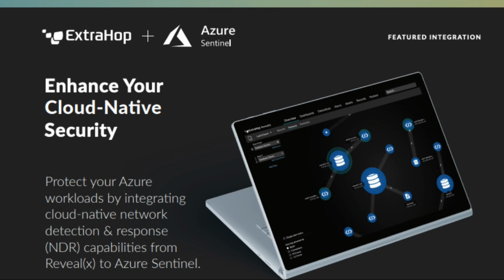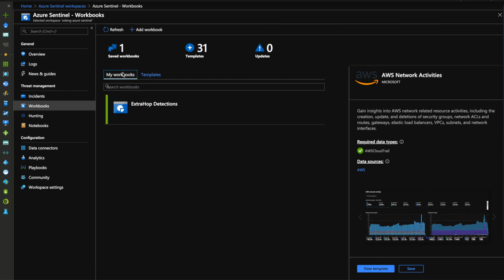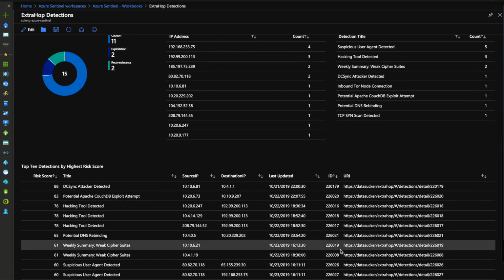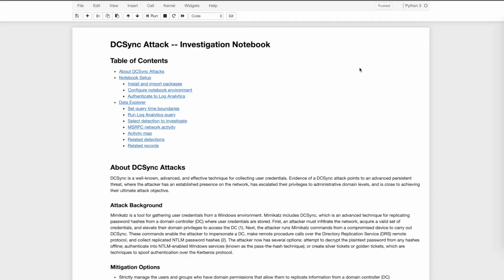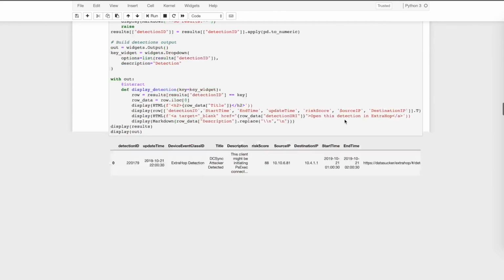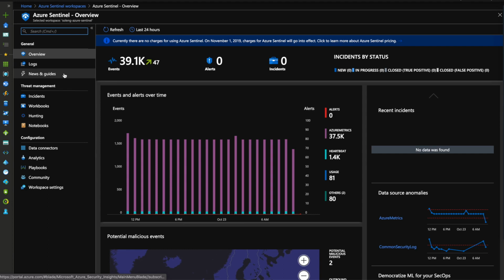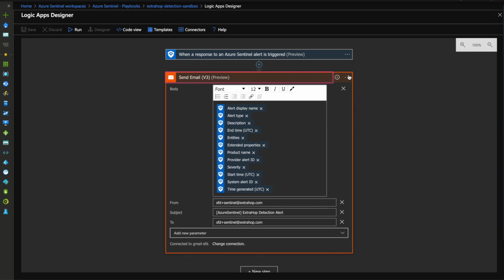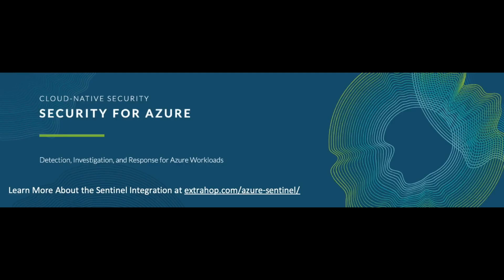Integration: Reveal(x) + Microsoft Azure Sentinel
The ExtraHop integration with Microsoft Azure Sentinel combines what Reveal(x) does best — provide complete visibility, real-time threat detection, and guided investigation.